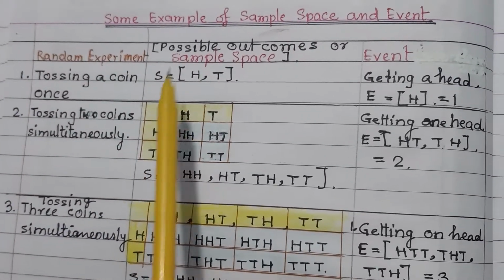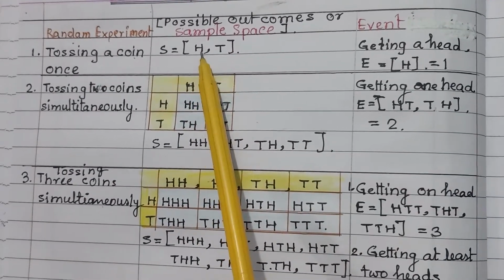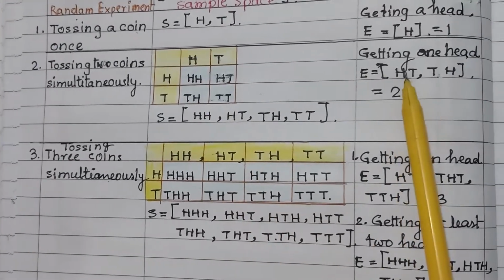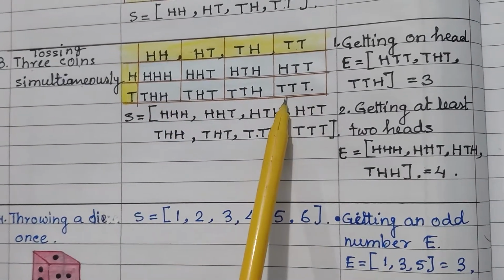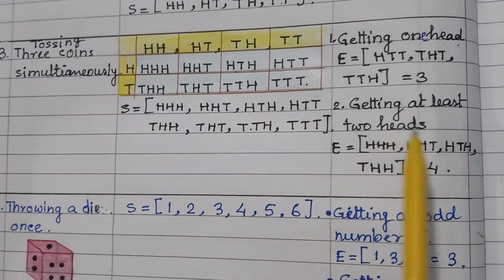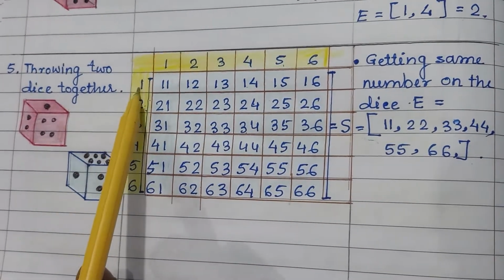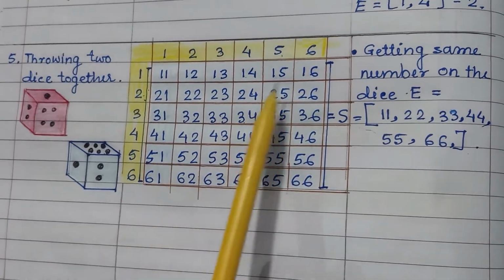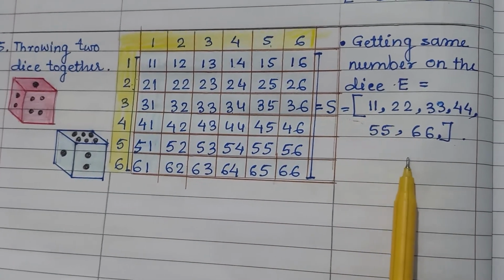NCERT MATHS | Class X | Probability. CH- 15. Some examples of Sample Space & Event